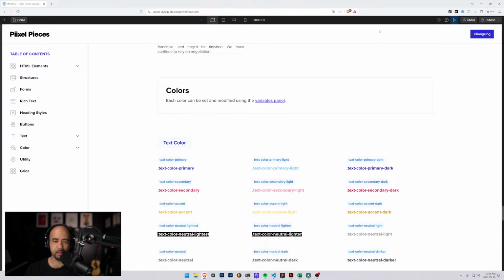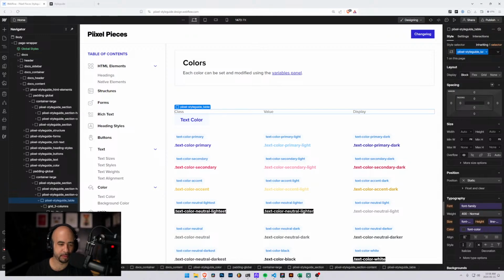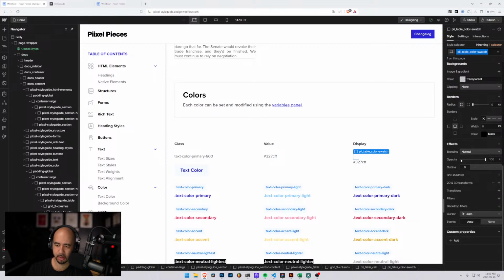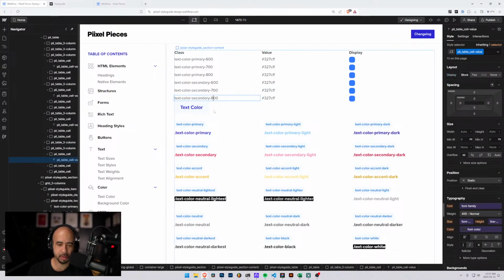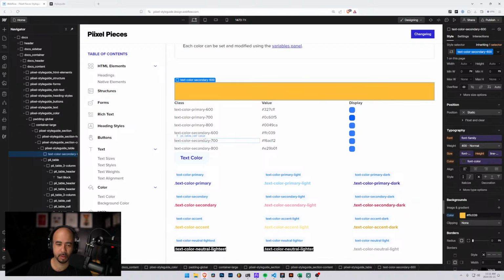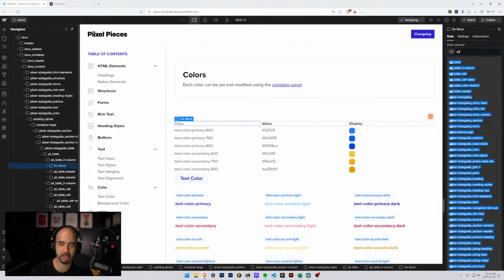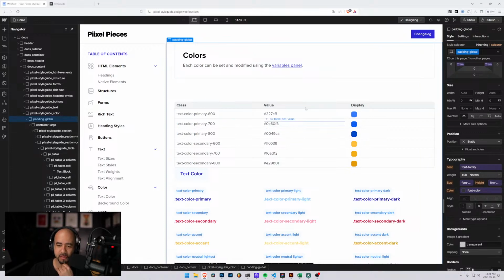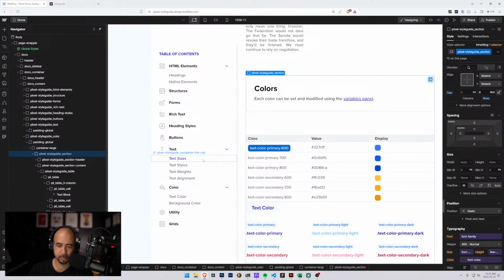EP 324: Updating Piixel Webflow Styleguide to Version 1.0 (Part 1)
Ok, let's get version 1.0 there to the world!